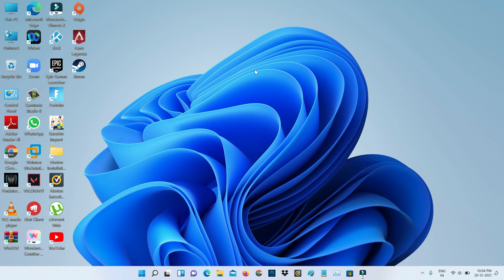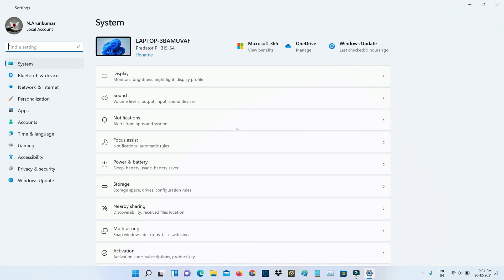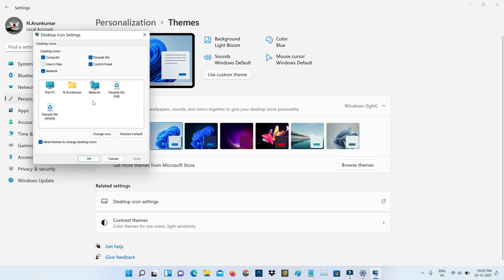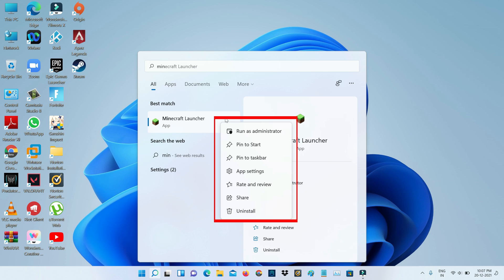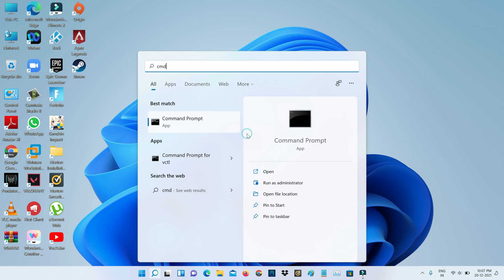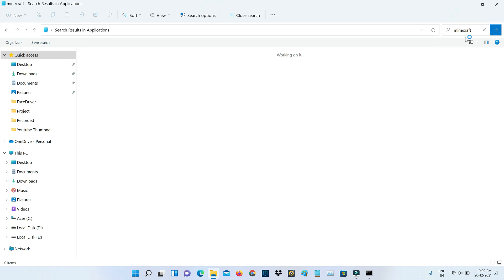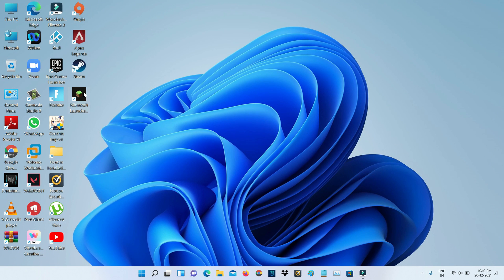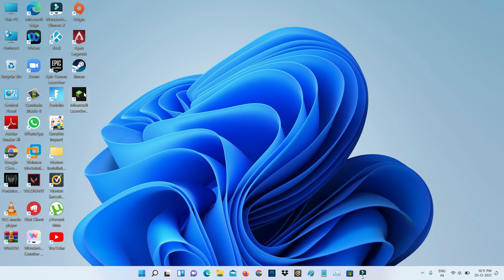How to create app shortcut on desktop windows 11 | Add This PC or My PC icons to your desktop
This tutorial is about how to add apps to desktop windows 11 | create app shortcut.

If you want to add your all program or application icon to windows screen just execute i mentioned command.

And it shows your all installed app including microsoft store apps,here you can locate any app that you want to create the app shortcut.

Once you find that app and simply right click on it,and then press "Create Shortcut".

how to make app shortcuts on desktop :

1.One of my subscriber ask how do i enable my default system icons,

2.like this pc or my computer icon,recycle bin,network and control panel icons.

3.So very simple method is just open your settings menu.

4.And goto Personalization - Themes - Desktop icon settings.

5.Now it shows your all system icons,so you can tick to enable recommended icons.

6.And if you feel your icon is very large,just smaller it,by change the some setting.

7.If you use windows 11 pc,you can only able to add the shortcut to your start menu and taskbar.

8.So you can use command prompt method to create the app shortcuts.

9.But this method may be works for windows 10 based pc or laptop.